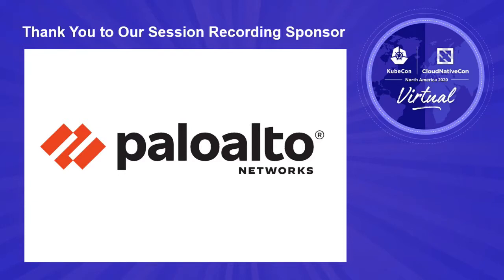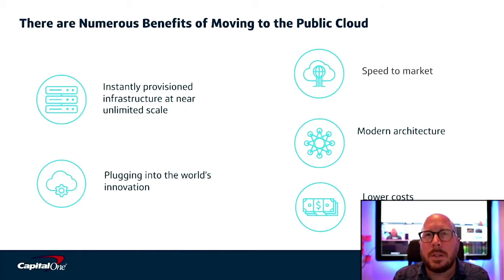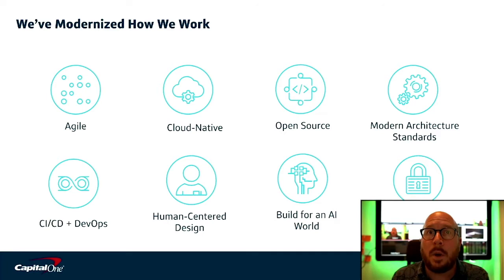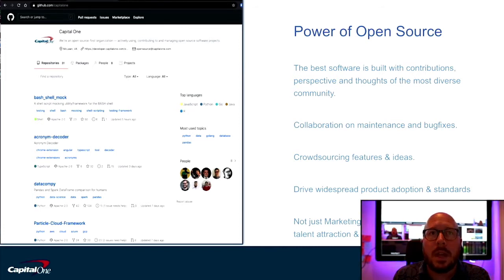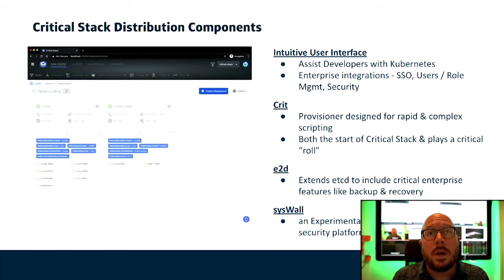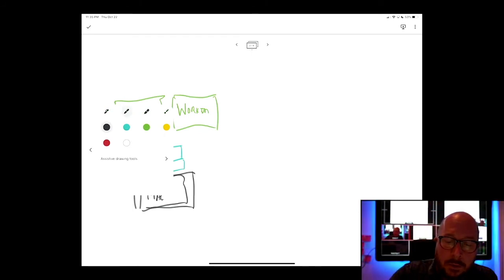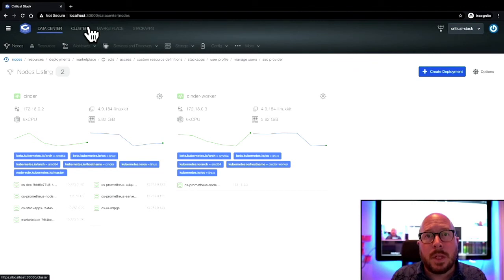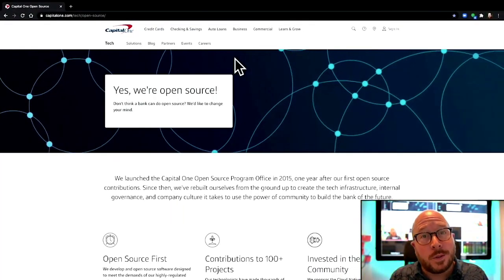Sponsored Session: Capital One - Technology Transformation & Container Orchestration in the Cloud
Liam Randall, VP of Open Source & Emerging Tech, shares how Capital One has undergone a massive, eight-year technology transformation including the exit of legacy data centers to go all-in on the public cloud. He’ll explain how Capital One pioneered new standards, tools and technologies and adopted an “open source first” approach to software development. As the founder of Critical Stack, based on open source Kubernetes, Liam will demo the product and share how the container orchestration platform can help other highly-regulated companies quickly and confidently deploy containerized applications in the cloud.